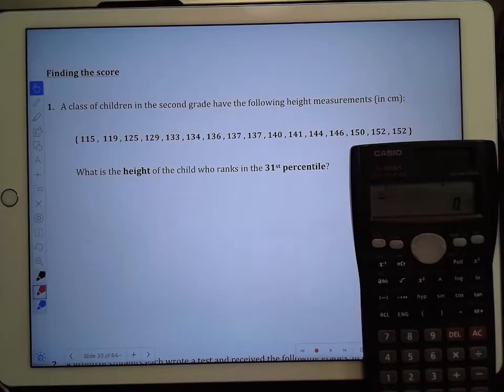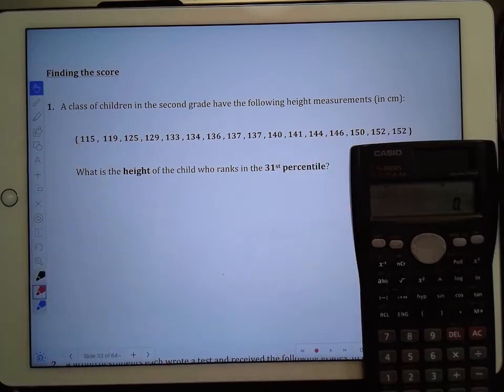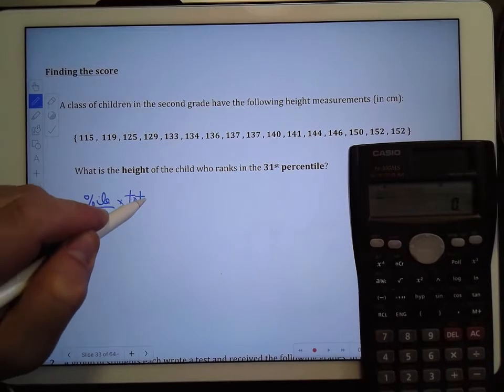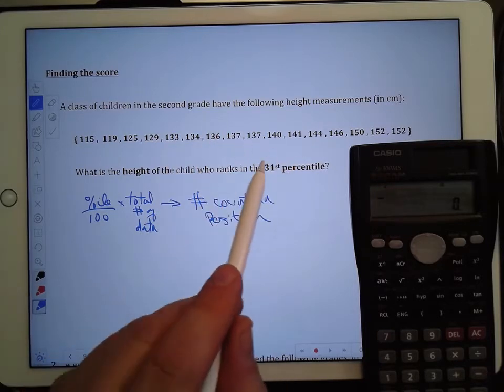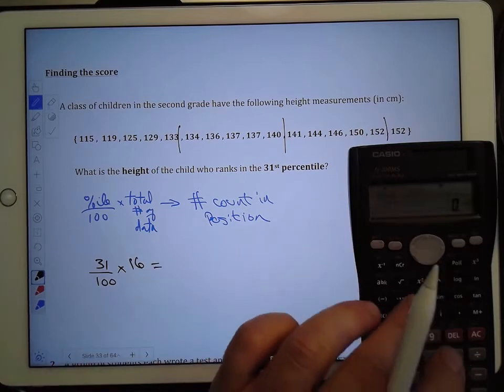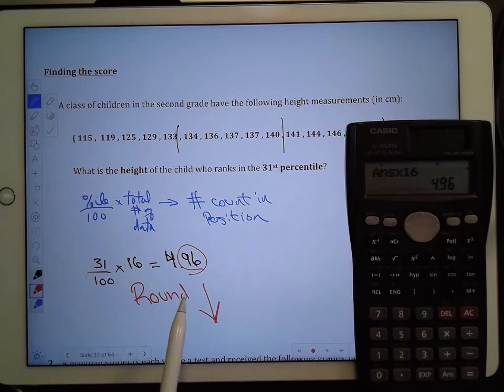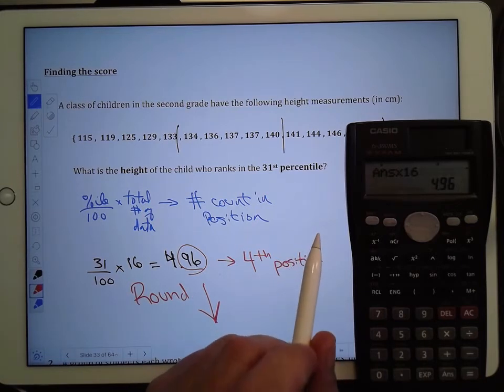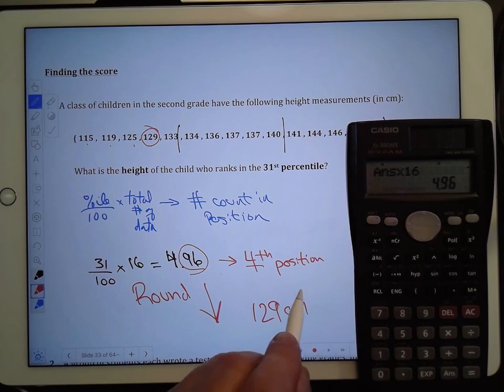Finding a Value Given the Percentile Rank (Percentile Backwards) #1 - Google Quiz